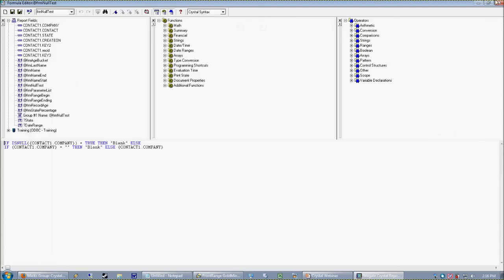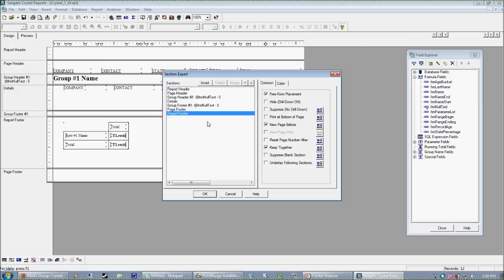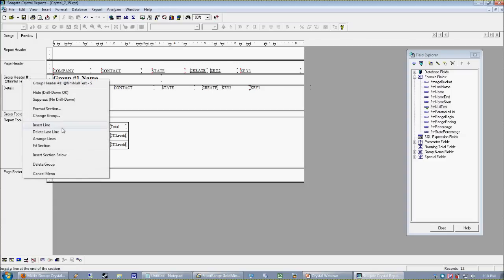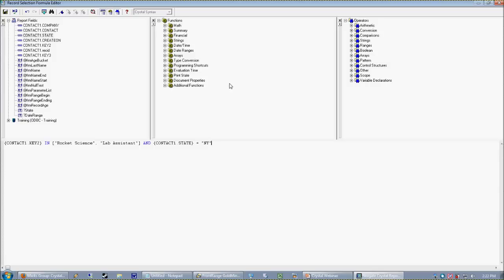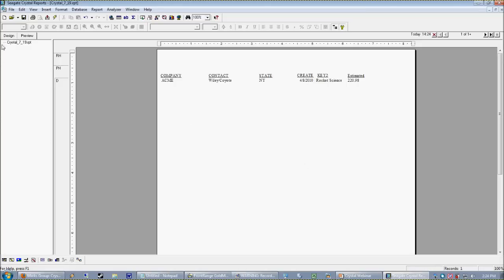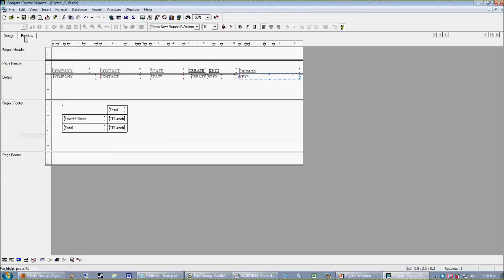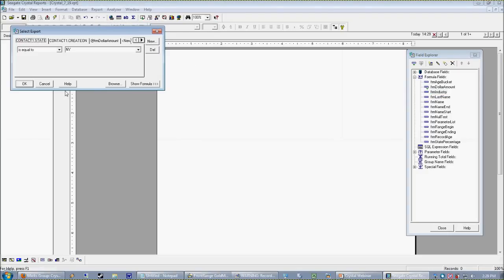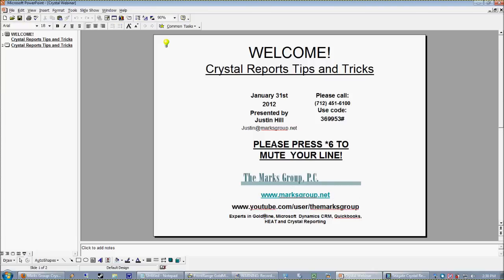Crystal Reports Tips and Tricks 1/12 Part 2